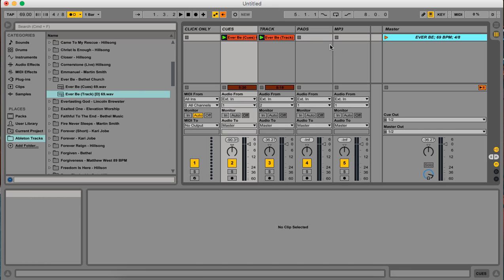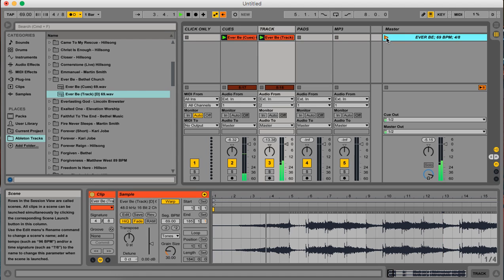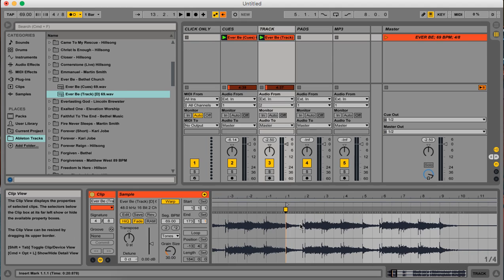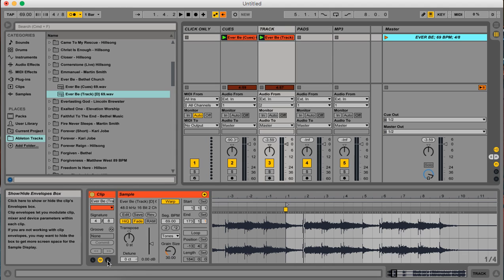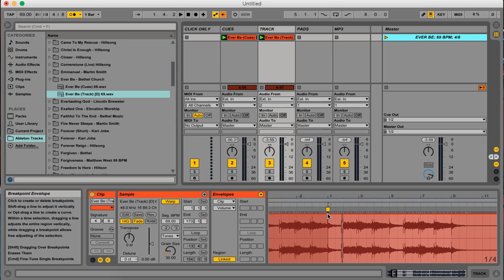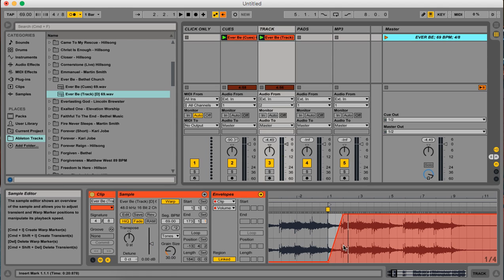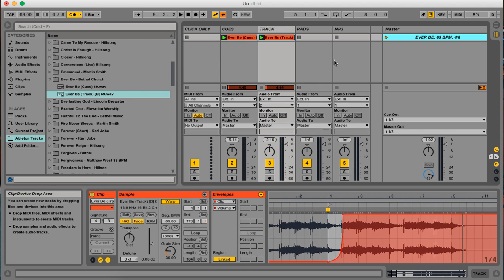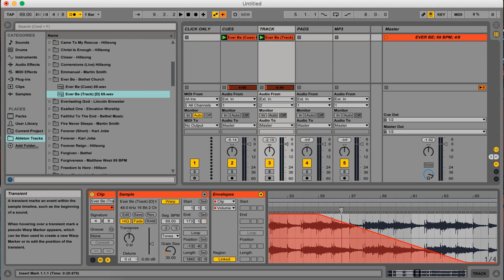Adding Fade Ins and Outs on the fly in your Ableton Live Session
Worship Band University shows you how to take your Ableton Live session and on the fly, add a fade in or out so that you don't have to edit the original tracks you have. This trick will open the doors of freedom using tracks in your worship or church music setting.